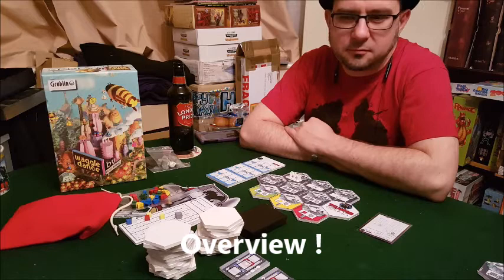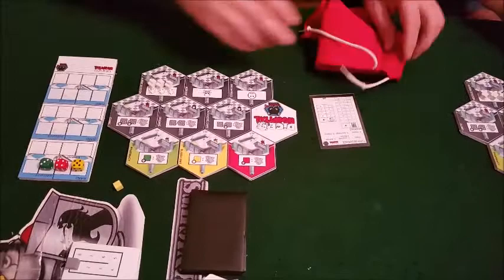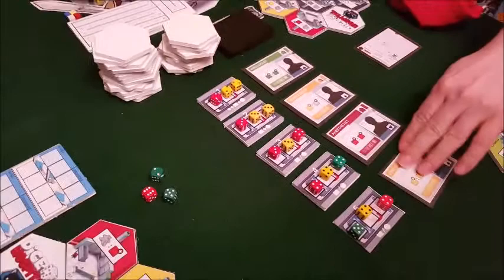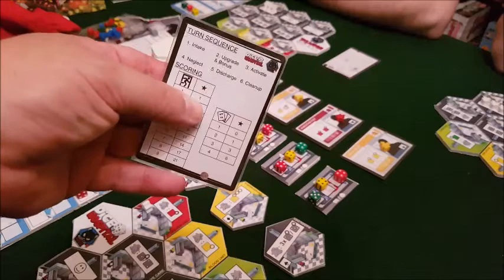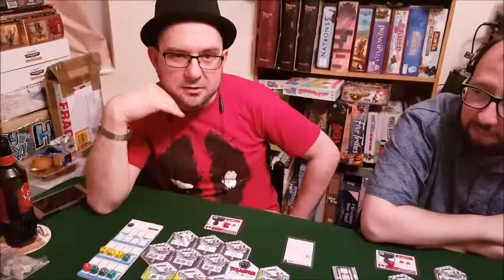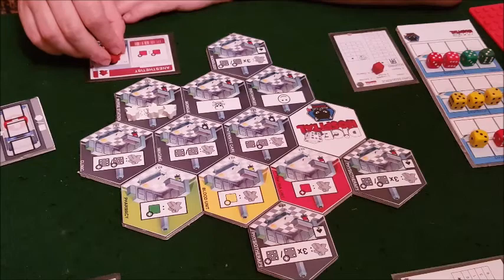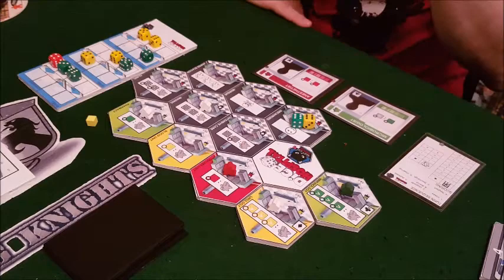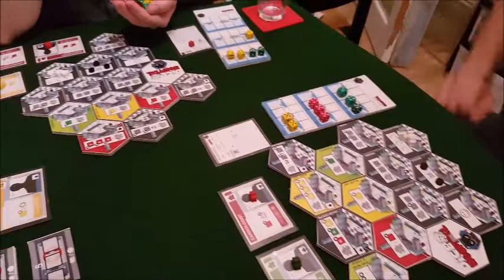Gaming Knights Kickstarter preview ; We play Dice Hospital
We do a kickstarter preview for Dice hospital from Alley cat games with a rules overview and gameplay ! :)